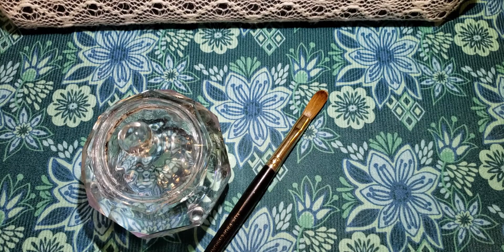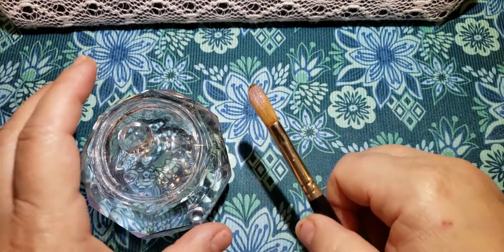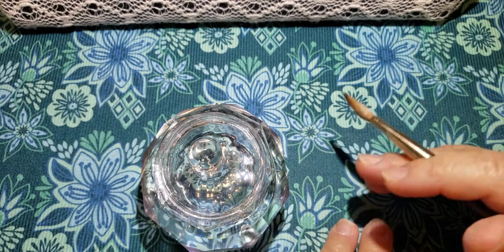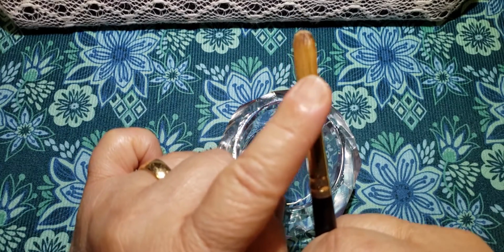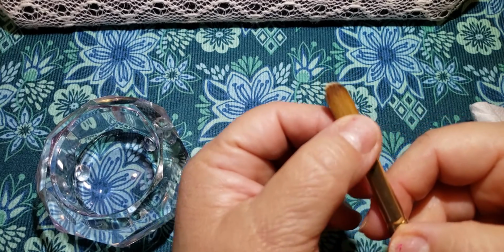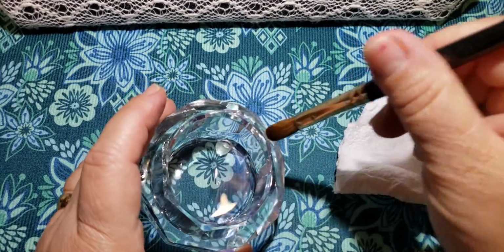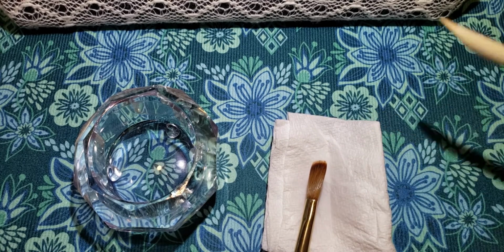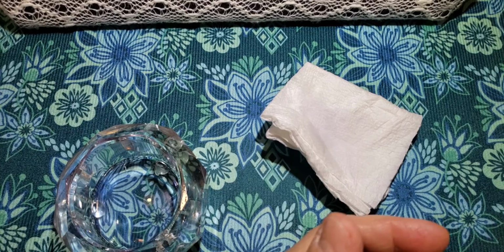The BEST Acrylic Nail Brush Cleaner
Acrylic nail brush cleaners...do we really need them? They can be helpful after a service in maintaining your brush. However, did you know that everything you need to keep your brush in excellent shape and conditioned is already there? In this short video I will share what all the pros already know.